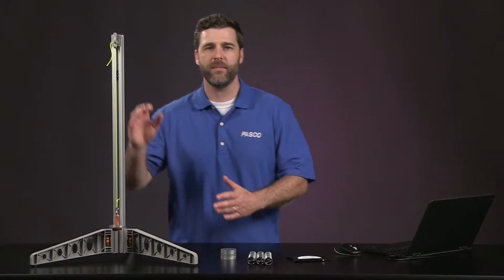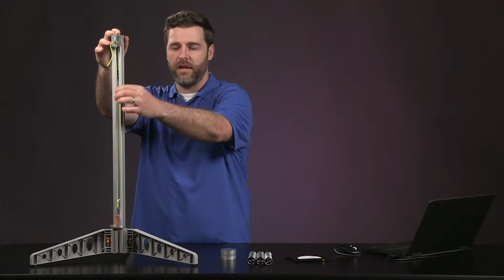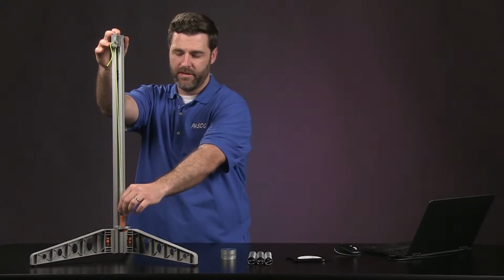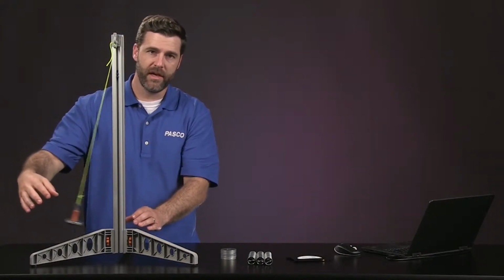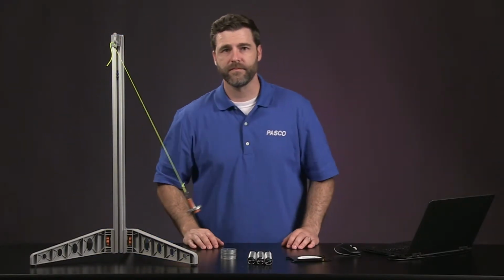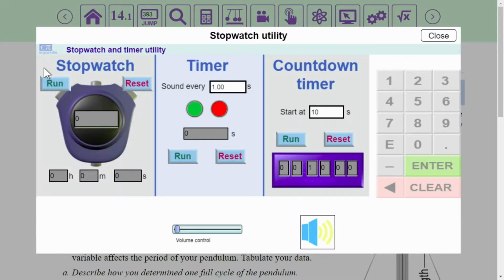14A Oscillators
Introduction [0:00]
Part 1 [0:30]
Part 2 [1:48]

Teacher video supporting Essential Physics 3E Investigation 14A: Oscillators.